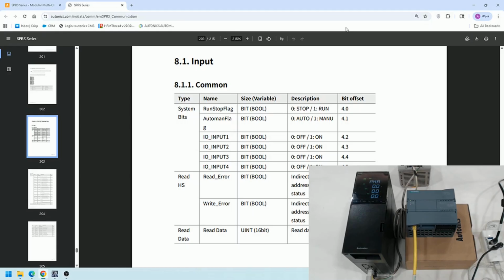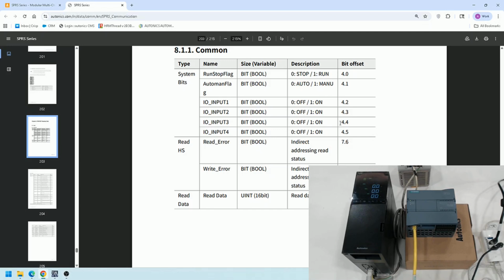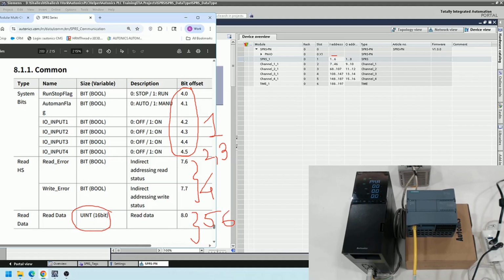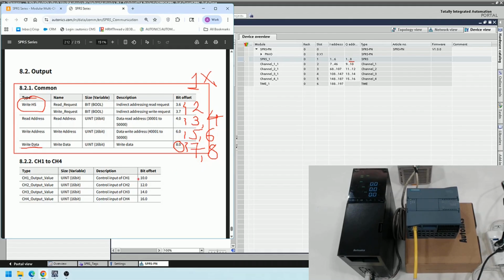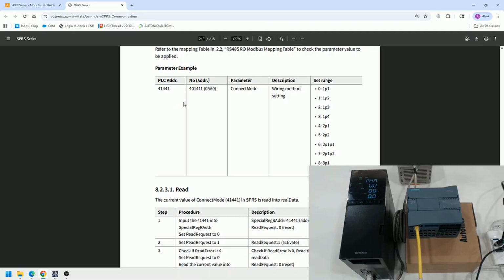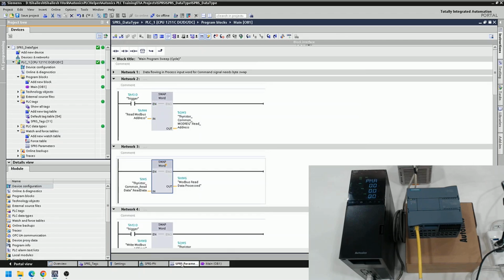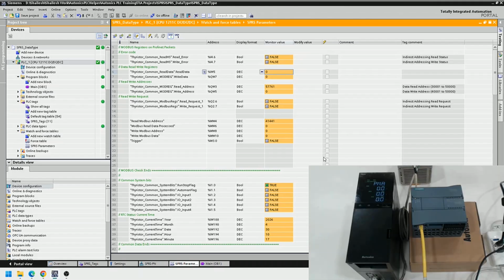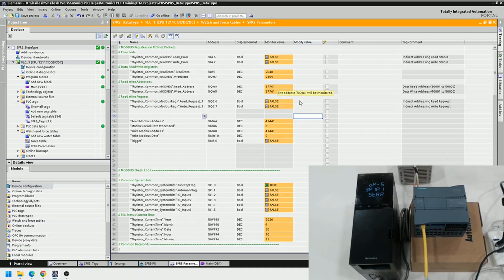SPRS MODBUS Mapping on Profinet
Autonics SPRS Modbus Mapping data read and write using Profinet communication explained. TIA Portal. Siemens  S7-1200